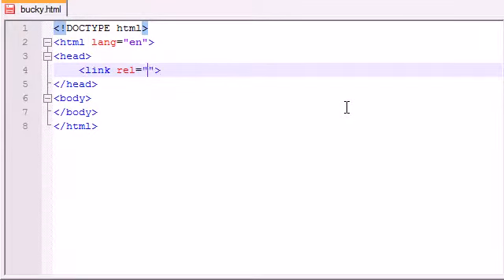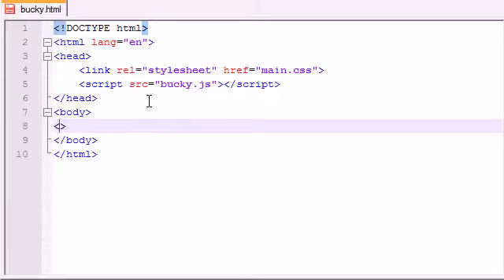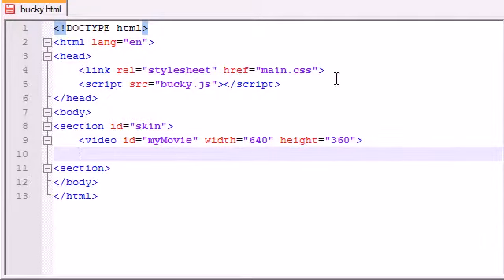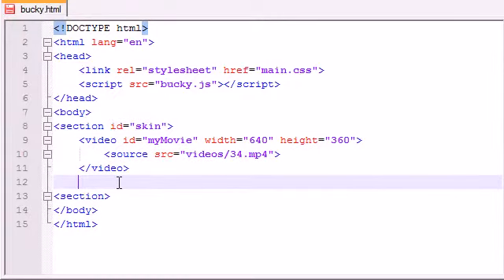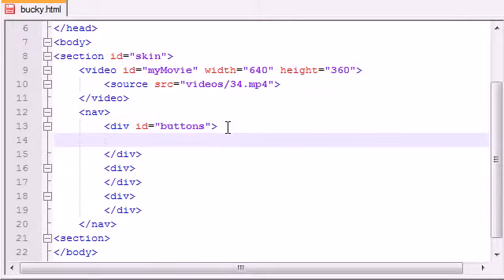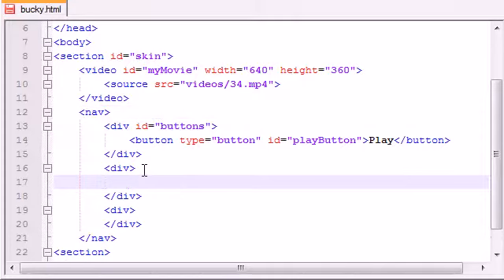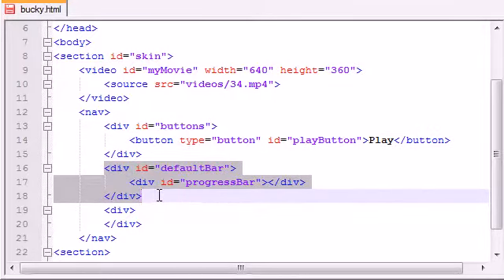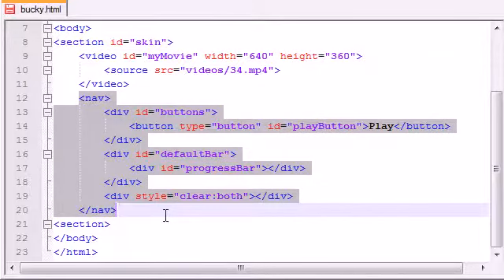HTML5- 28 How to Customize Your Video Player